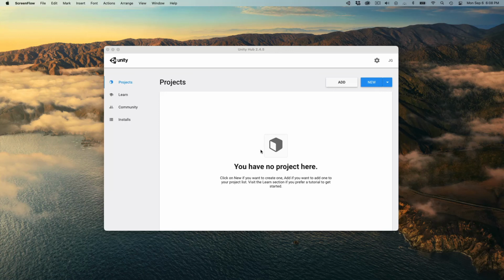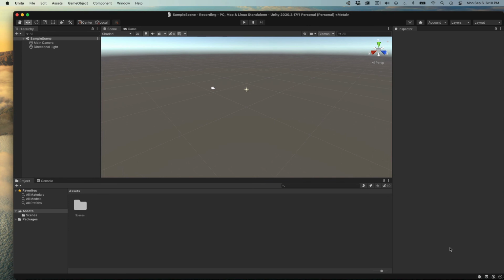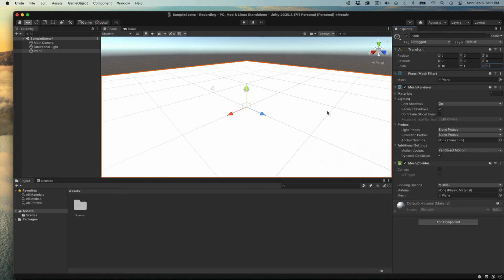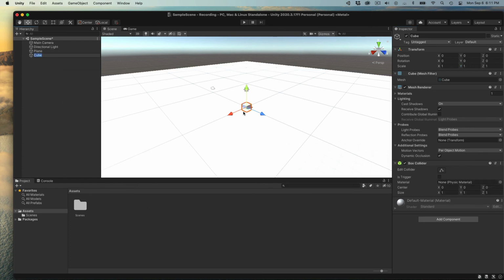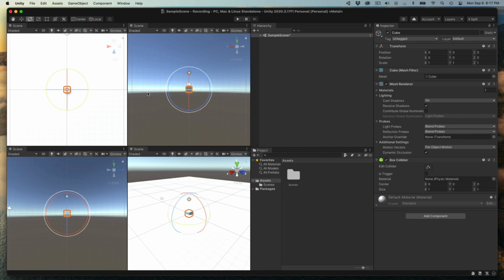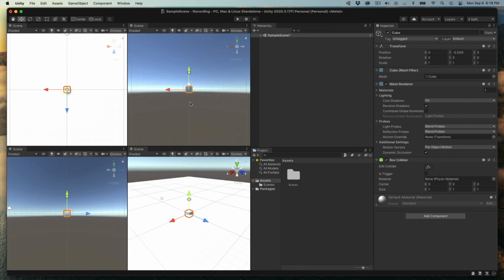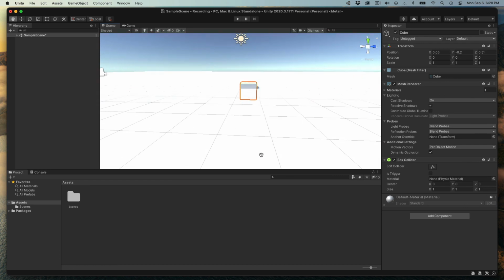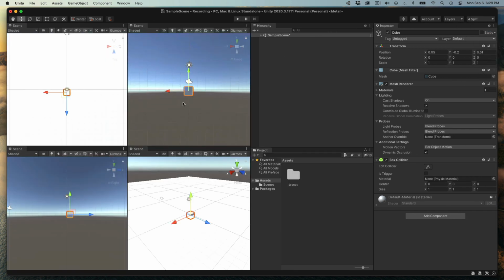Unity 1a Editor Creating & moving Objects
Intro to very basic Unity skills for creating and moving 3D objects.